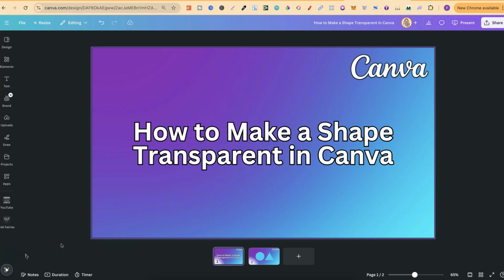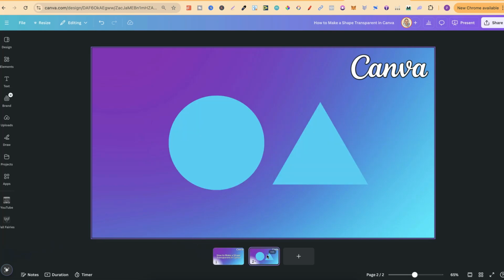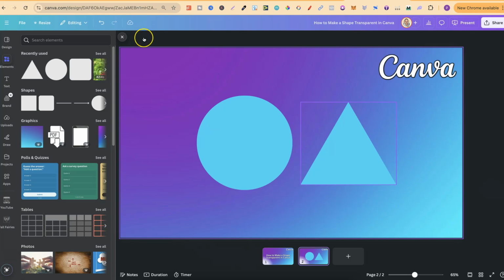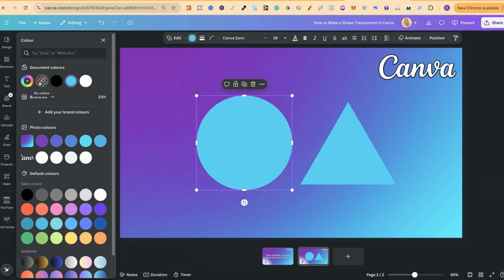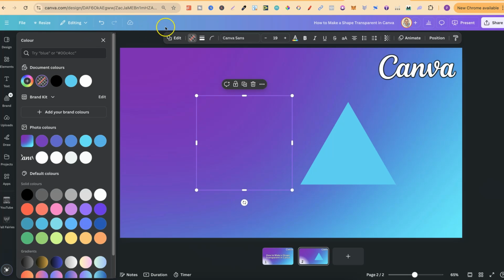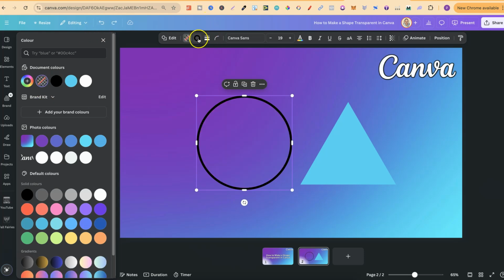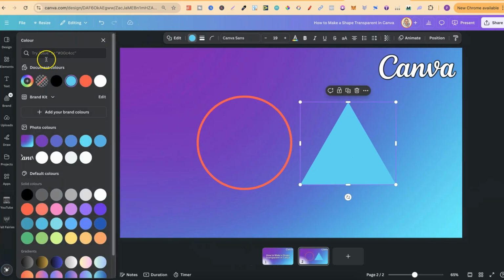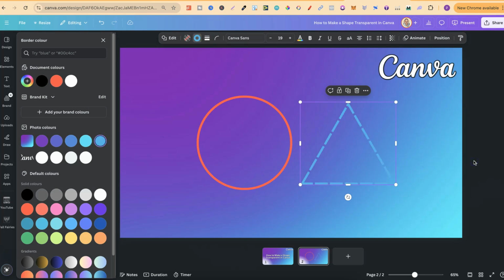How to Make a Shape Transparent in Canva